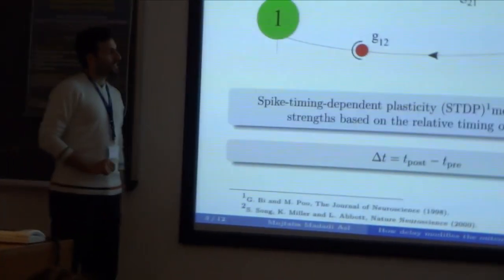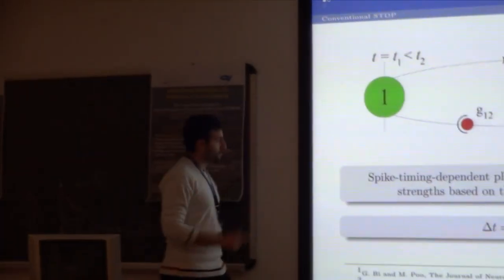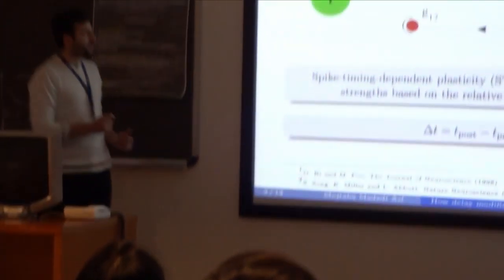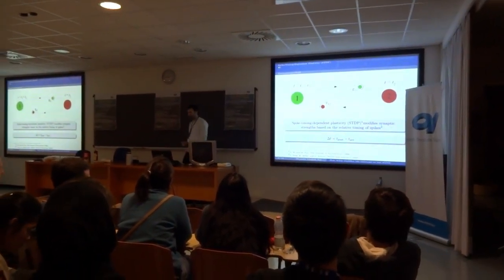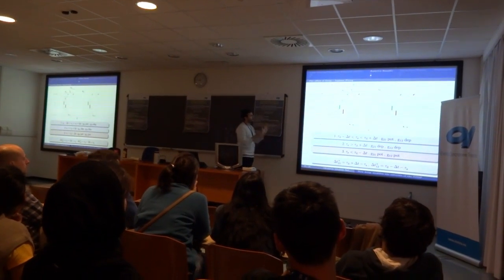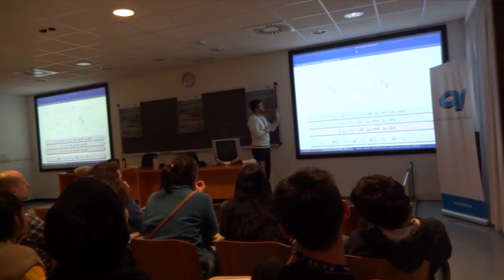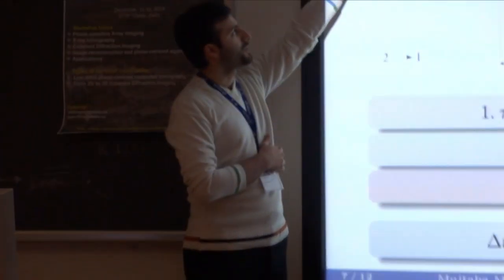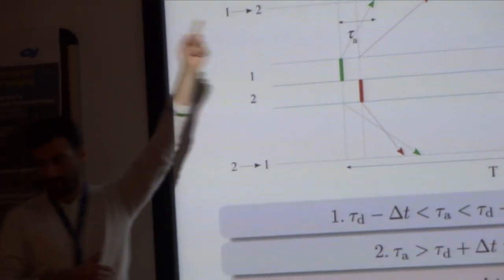How delay modifies the outcome of spike-timing-dependent plasticity (EN)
Winter School in Quantitative Systems Biology
The International Centre for Theoretical Physics (ICTP), Trieste, Italy